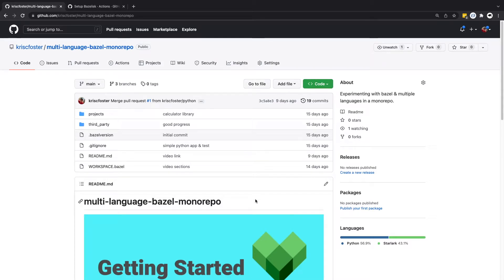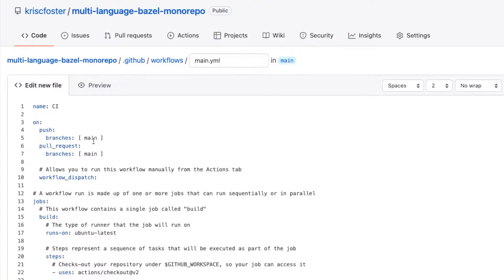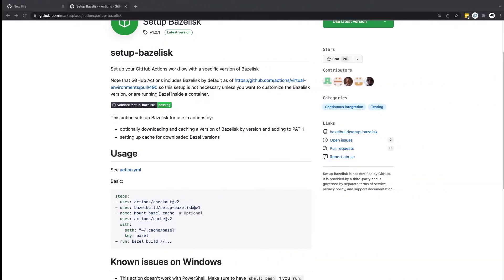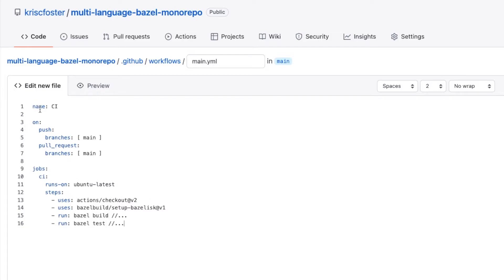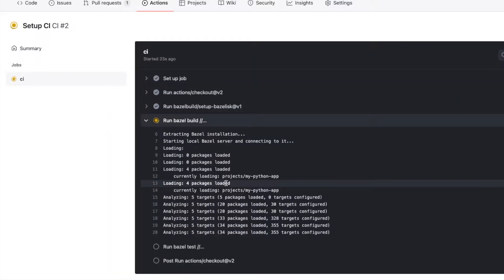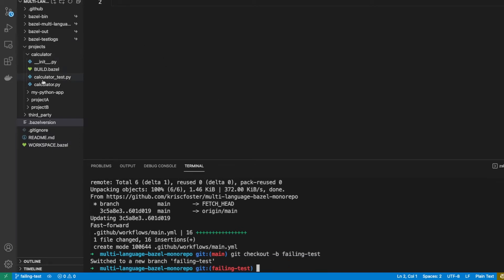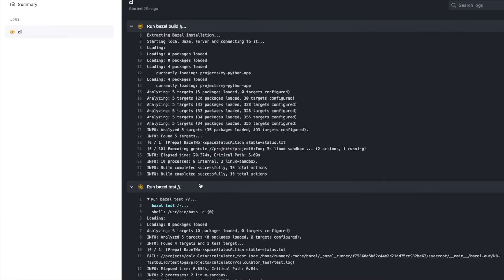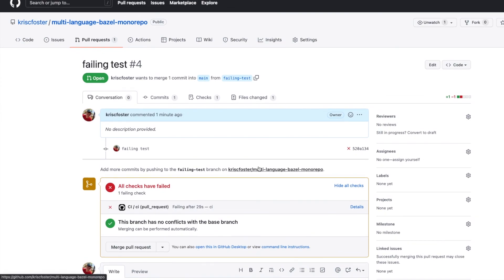GitHub Actions for Bazel Monorepo - Building & Testing (CI)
In this video we're going to be adding a GitHub workflow to our bazel monorepo. We will be using an action to setup bazelisk & then we will run bazel build & test in the CI.